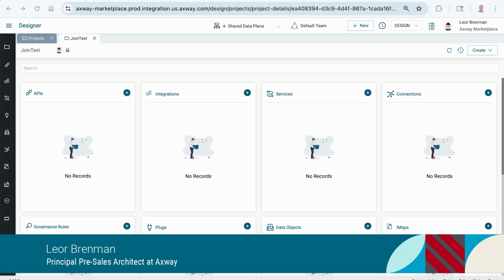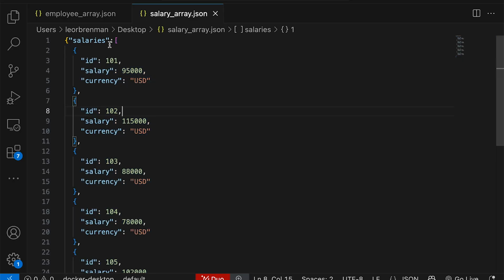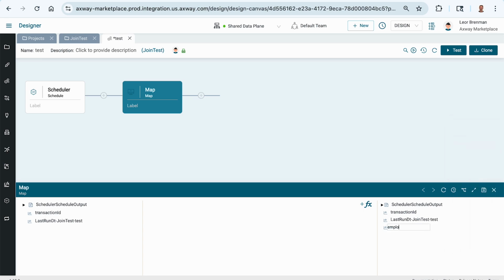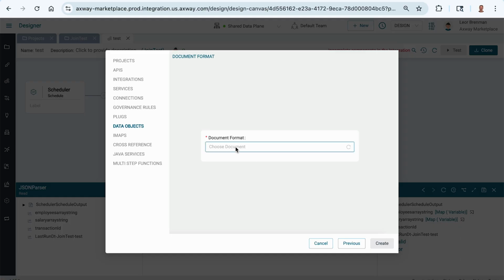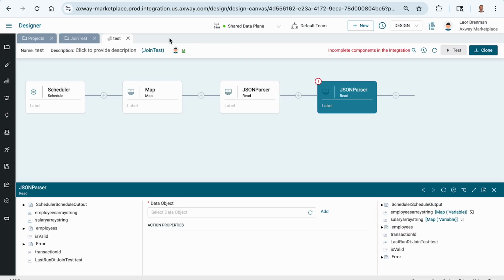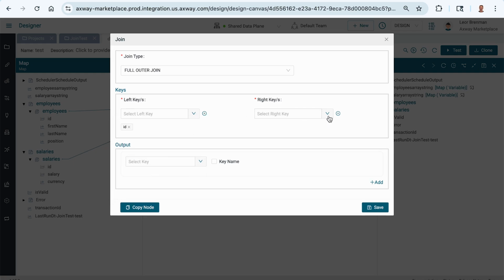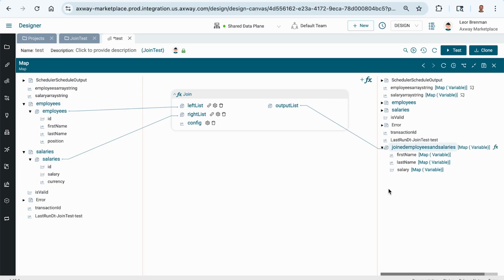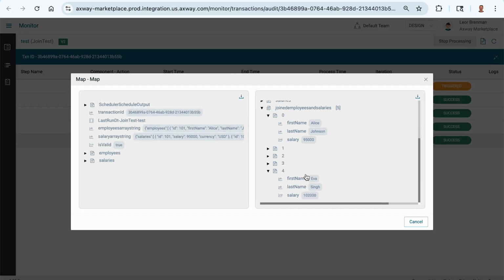Demo | Hello Join Function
You can combine data from multiple JSON arrays using Amplify Fusion's Join map function. This demo shows you how to combine information using inner, left outer, right outer, and full outer Join types to create unified data structures.

In this video, you'll learn how to:
🛠️ Use Join map functions to combine multiple JSON arrays
⚙️ Configure inner, left outer, right outer, and full outer Join types
📄 Parse JSON strings into structured data objects for processing
📤 Define custom output with selected fields from joined databases